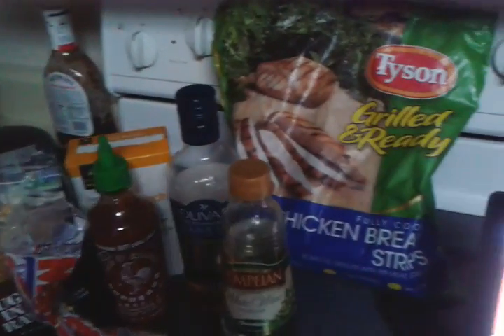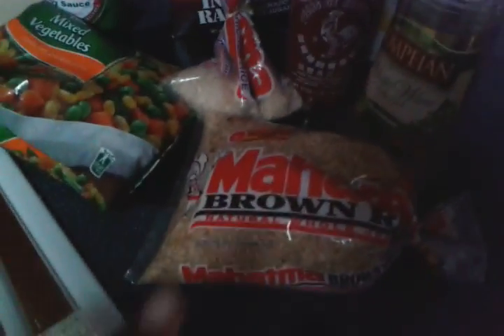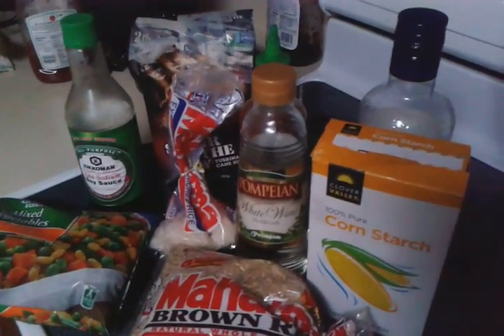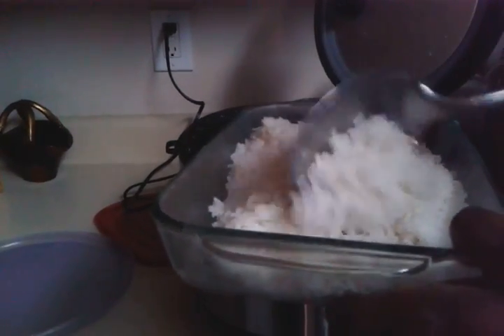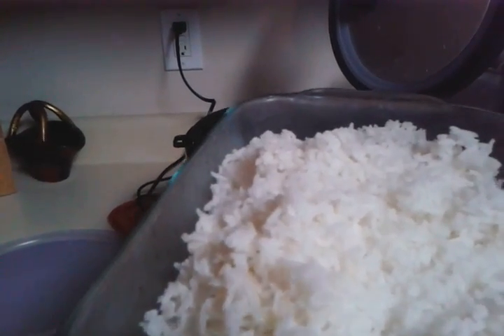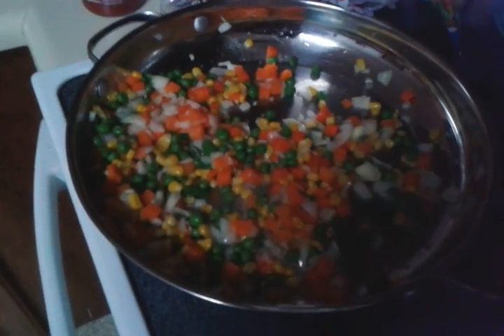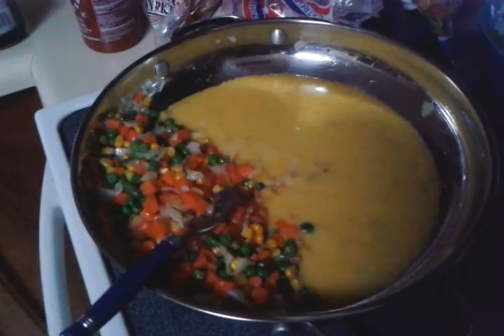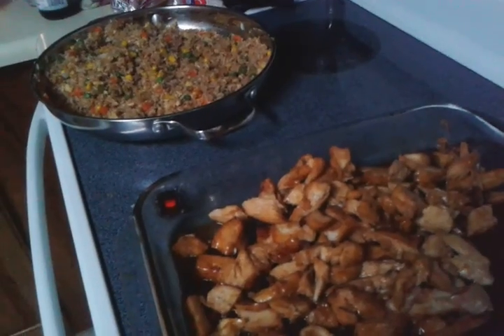My Weight Loss Journey: Chinese Food @Home!!!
This is a quick simple way to prepare fried rice and chicken at home! And it's not as fattening as take out.